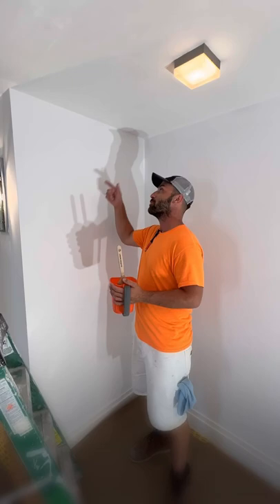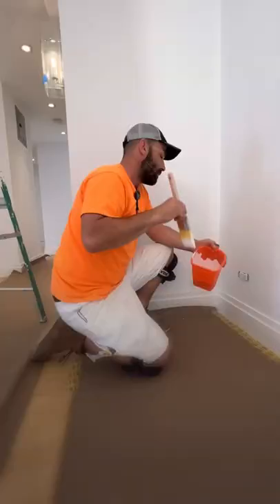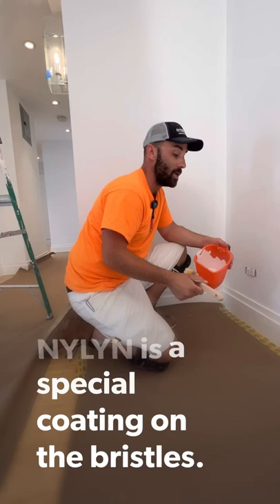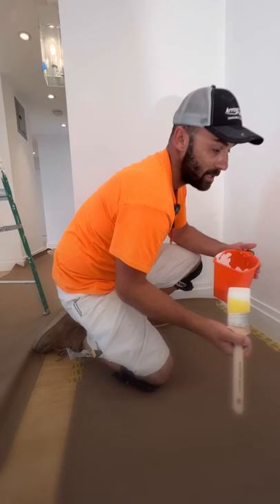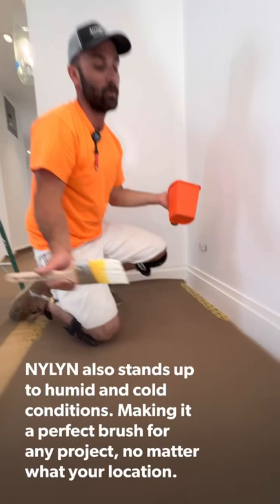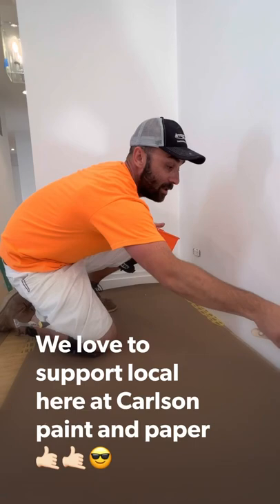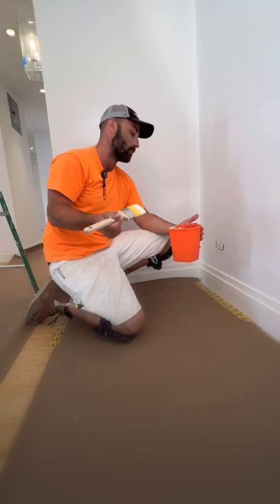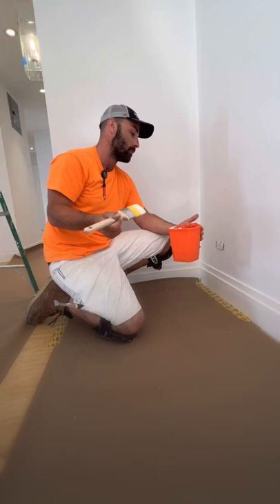Arroworthy Rembrandt Brushes in Action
Dane Carlson of Carlson Paint and Paper from New York talks about how he why he uses Rembrandt brushes from Arroworthy to save time and make more money. See this pro in action!